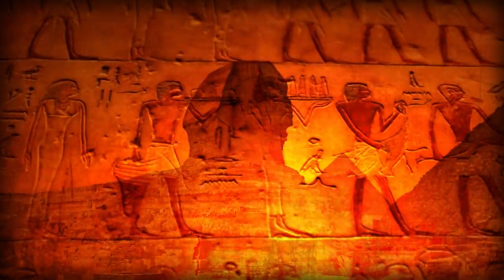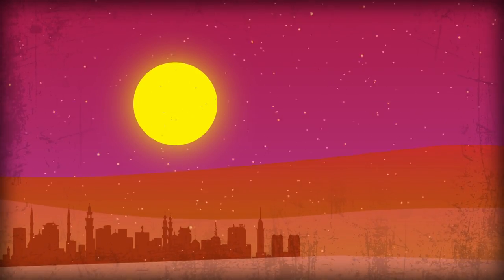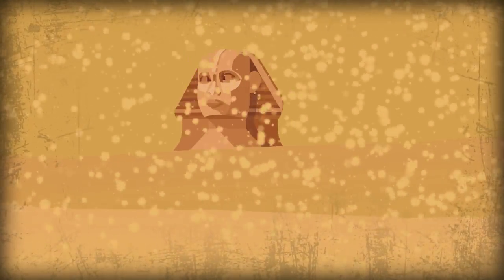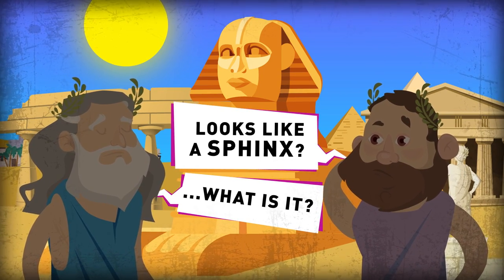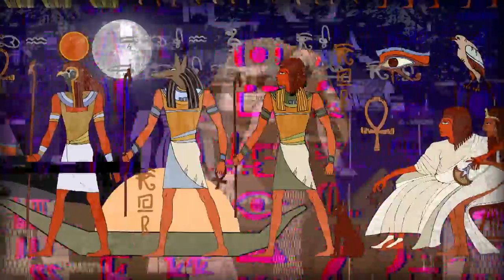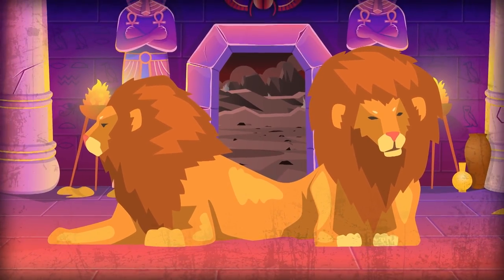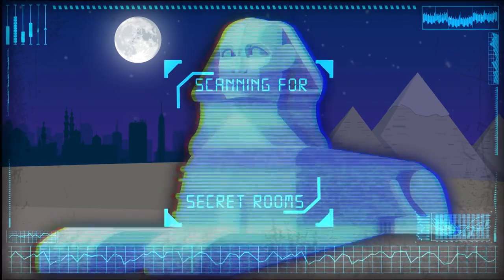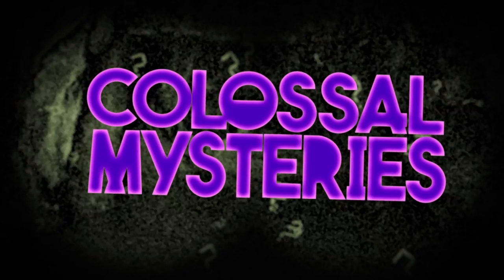The Secrets of the Sphinx | COLOSSAL MYSTERIES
The Great Sphinx of Giza is one of Earth’s biggest, oldest, and most mysterious monuments. For thousands of years it’s meaning has mystified experts. What mysteries can be found inside that hulking mass of limestone? Why was it built, and for what purpose??

Welcome to COLOSSAL MYSTERIES, the show that explores life's most puzzling mysteries!

Narrated by: Danny Tieger

Written & Directed by: Matt Levy
Edited & Animated by: Anton Makarau
Additional Animation by: Hayden Patterson